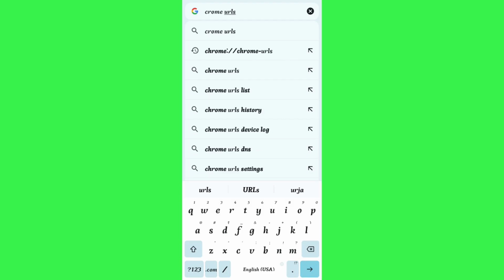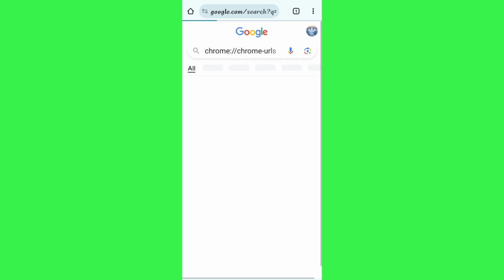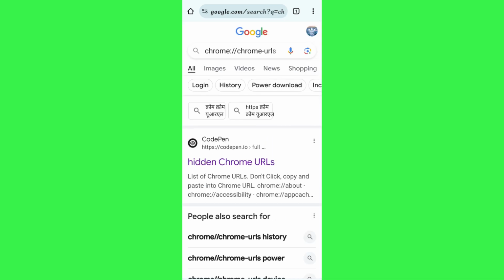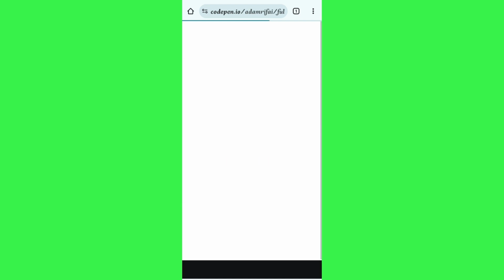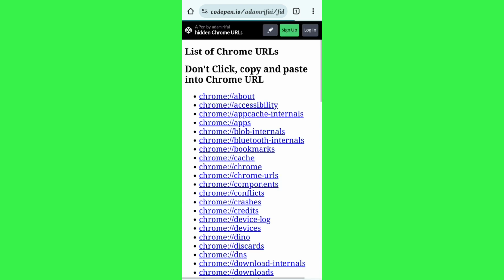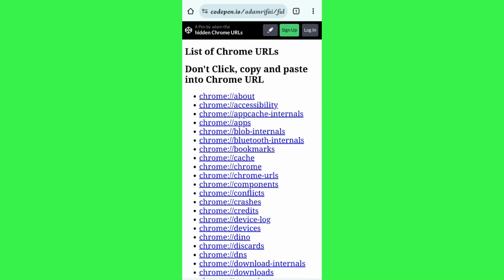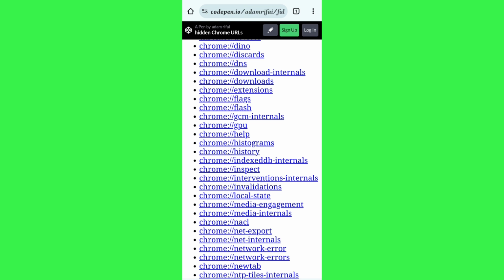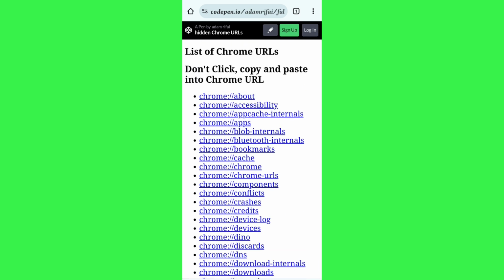How To See Incognito History | Step-By-Step Guide (2025)